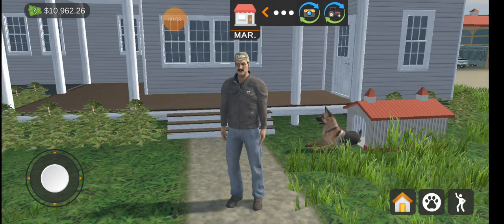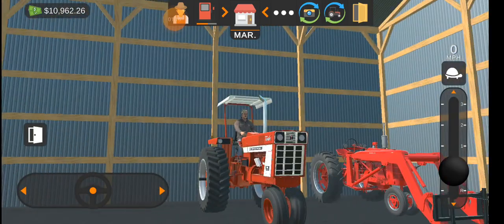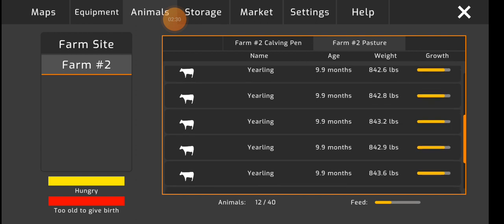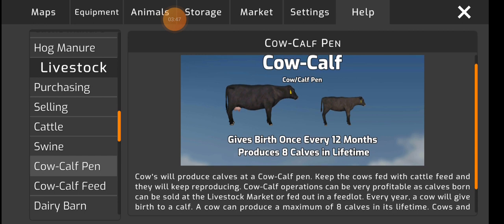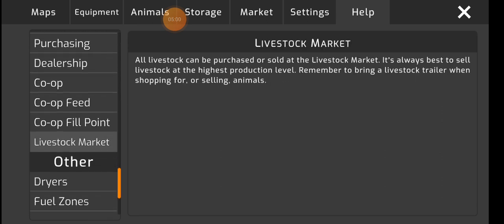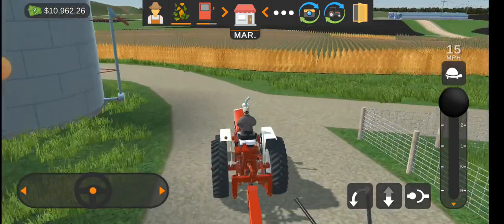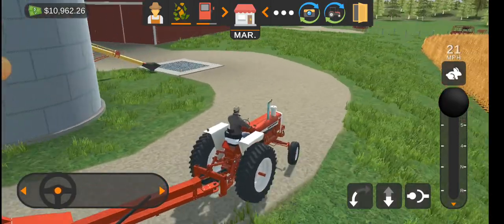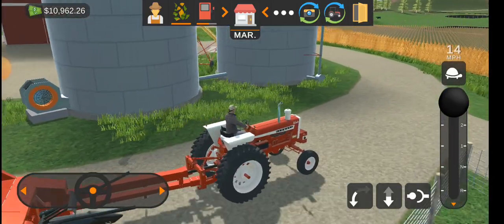playing American farming